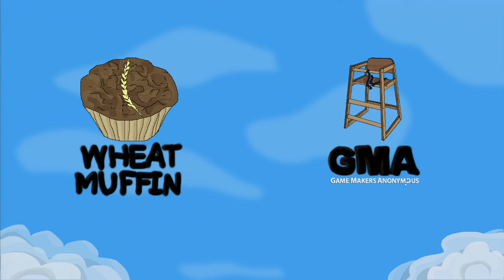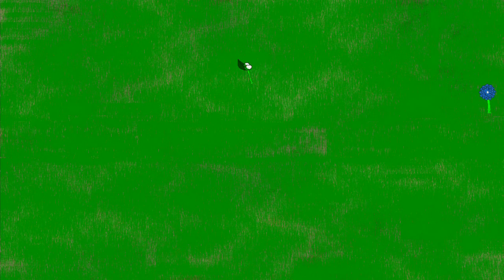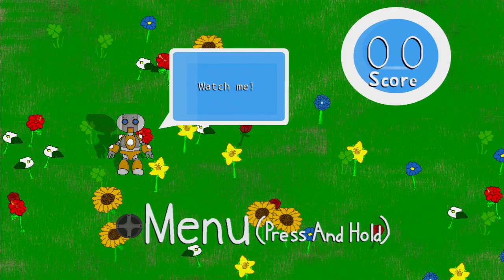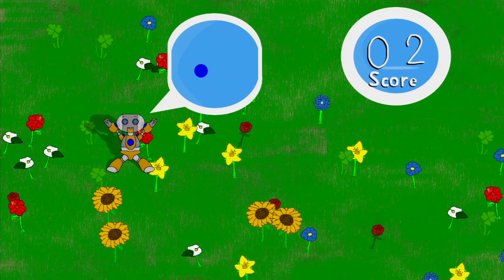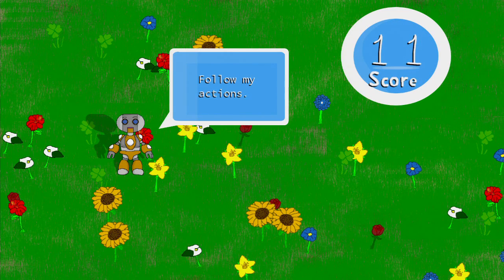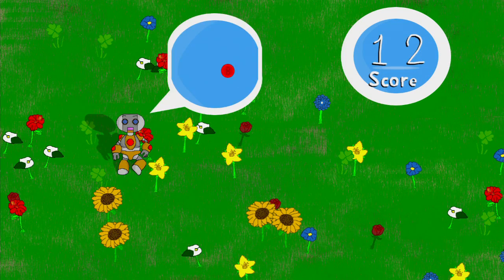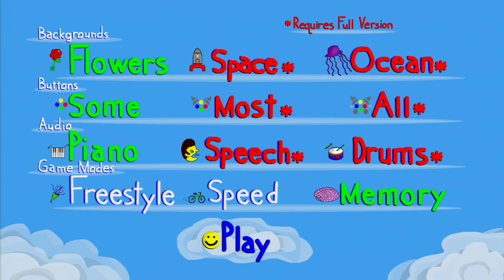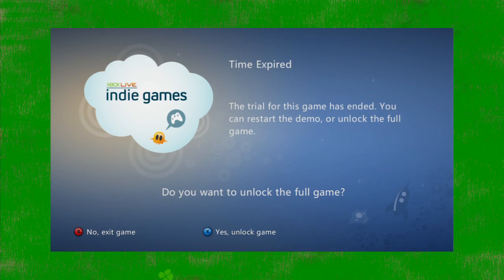Learn the Controller - Demo Fridays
I'm going to attempt to learn the controller.